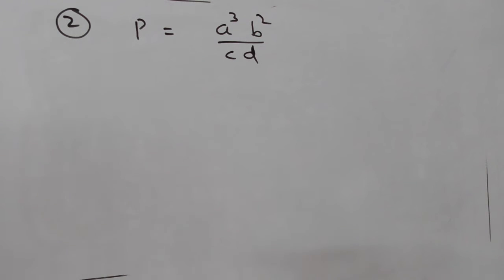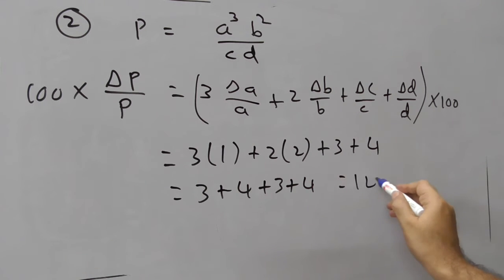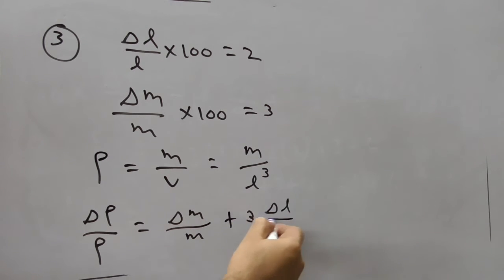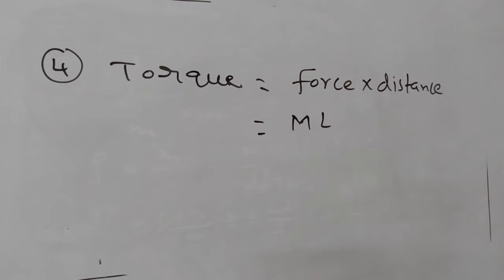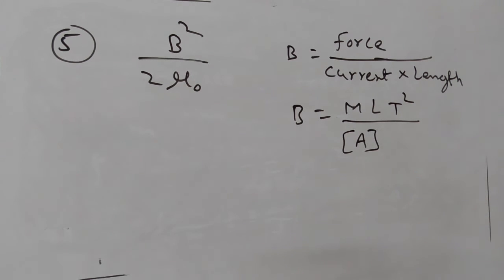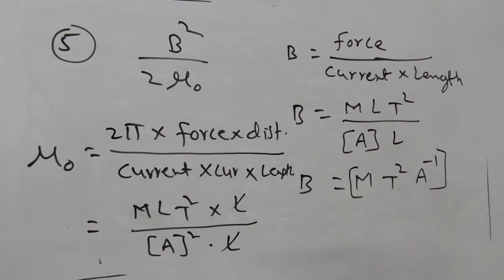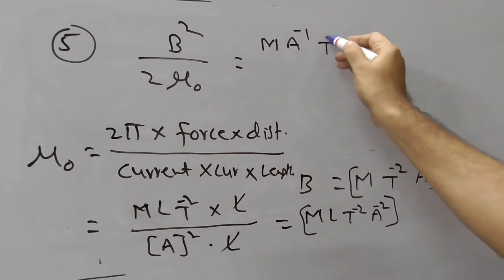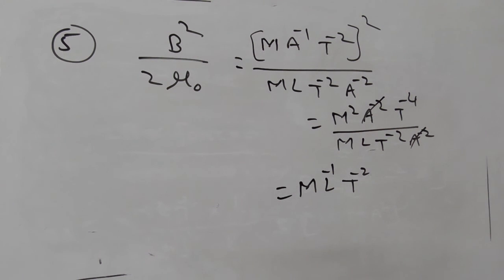PHYSICS SOLUTIONS TEST 1 Q.2 to 5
online coaching by unique faculty of South India from HYDERABAD who can teach both Math and Physics for IITJEE/NEET.
capacIITy Institute.